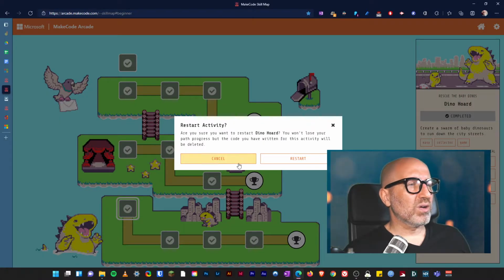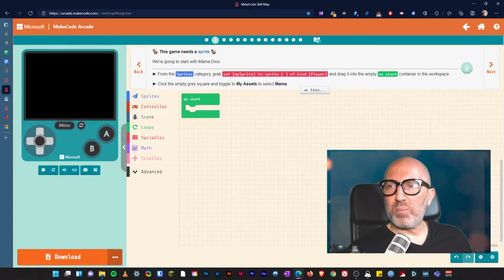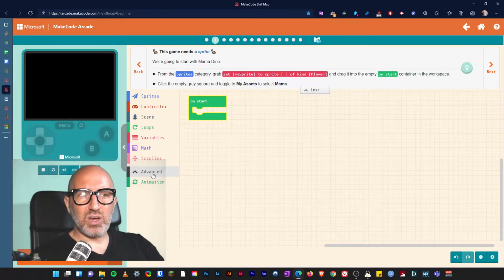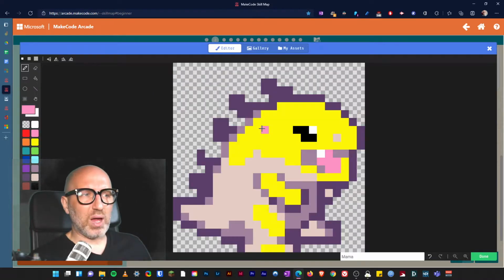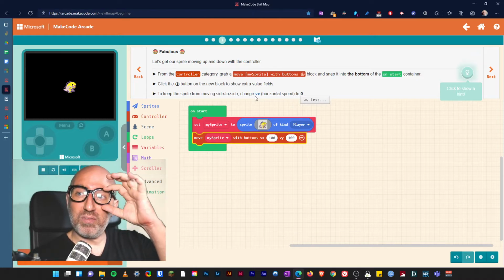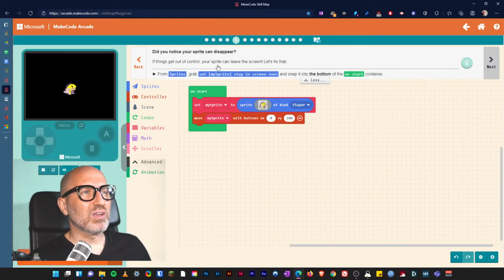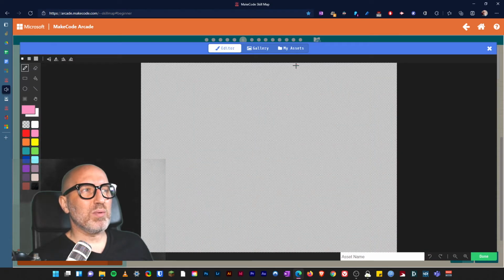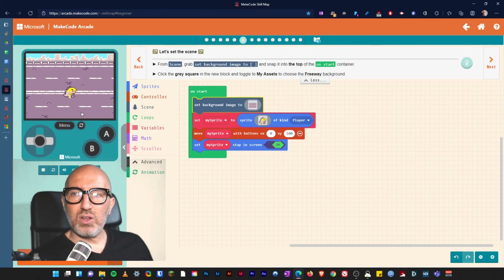Microsoft Makecode Beginner Skill Map Level Three Part 1